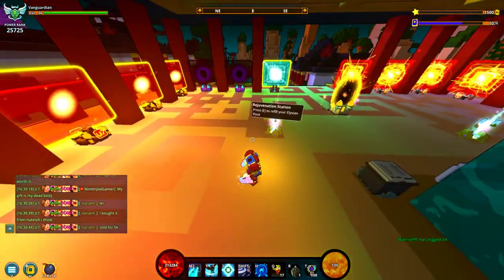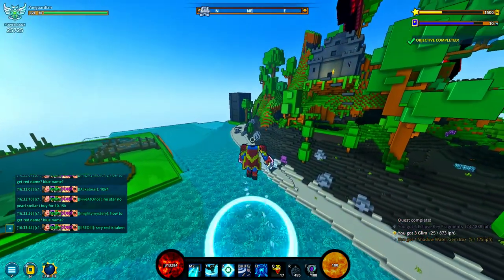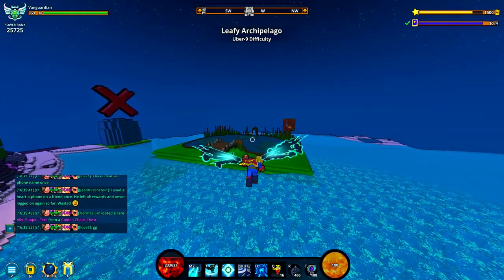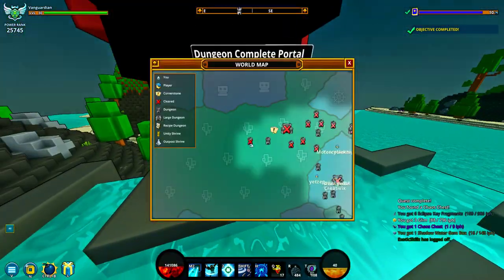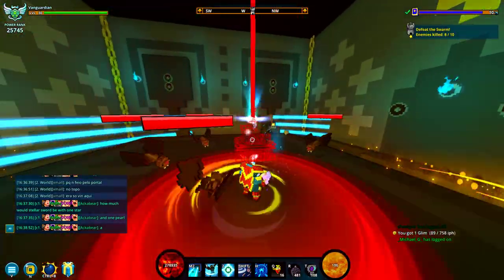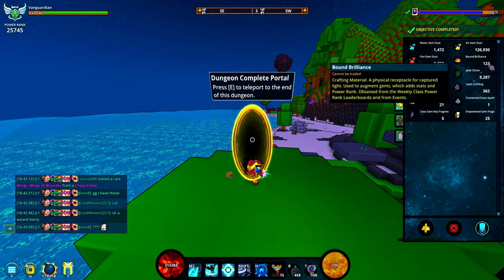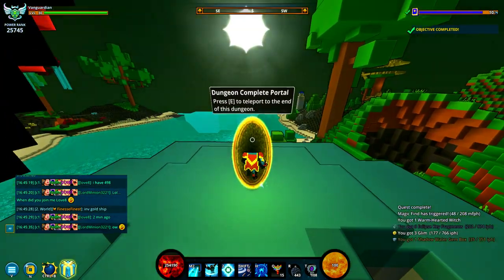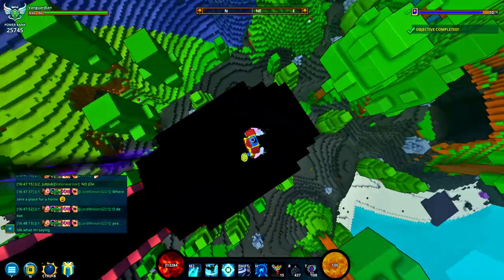Baby Luxion For Smash! | Trove [233]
Please guys, Please fulfill my wishes and bring this beautiful majestic creature into the battle zone so he may fight and then ultimately die.